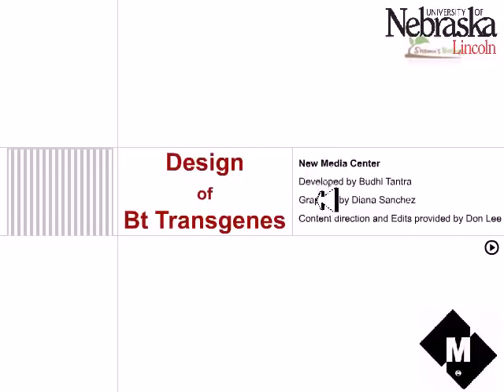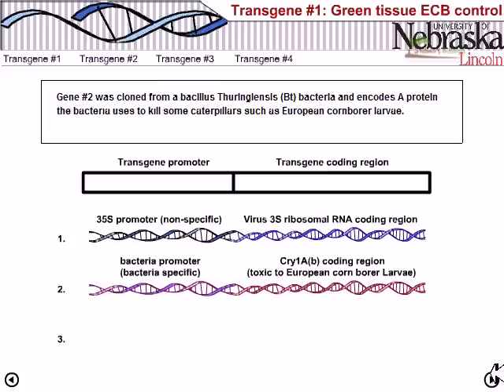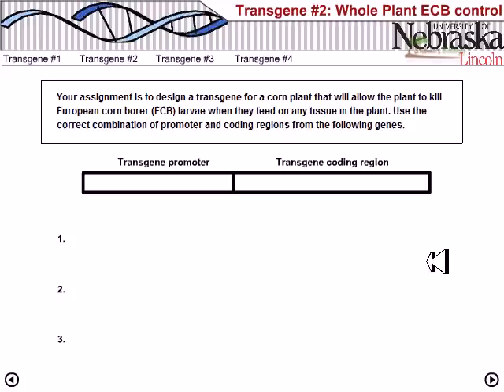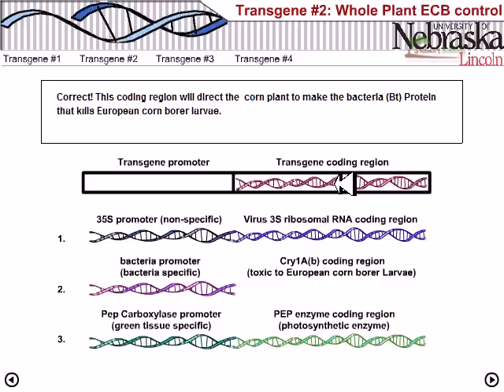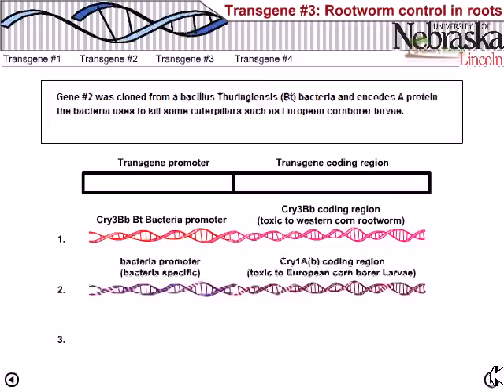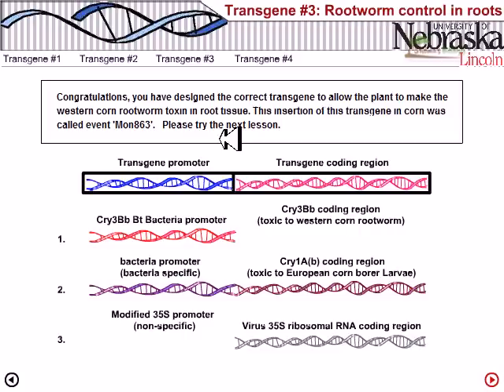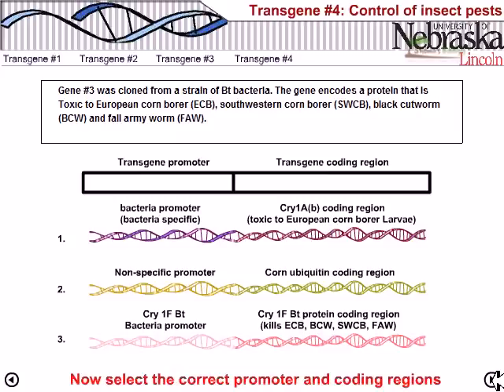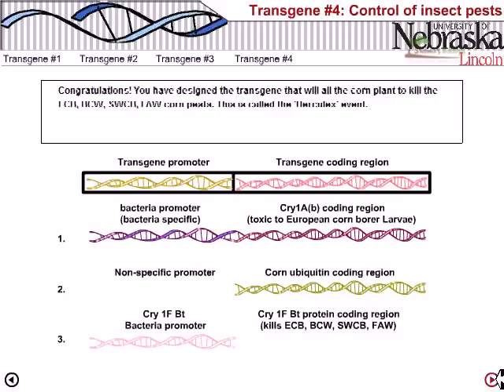How to design Bt transgenes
Lecture on How to design Bt transgenes.

A transgene is a gene or genetic material that has been transferred naturally[1] or by any of a number of genetic engineering techniques from one organism to another.

In its most precise usage, the term transgene describes a segment of DNA containing a gene sequence that has been isolated from one organism and is introduced into a different organism. This non-native segment of DNA may retain the ability to produce RNA or protein in the transgenic organism, or it may alter the normal function of the transgenic organism's genetic code. In general, the DNA is incorporated into the organism's germ line. For example, in higher vertebrates this can be accomplished by injecting the foreign DNA into the nucleus of a fertilized ovum. This technique is routinely used to introduce human disease genes or other genes of interest into strains of laboratory mice to study the function or pathology involved with that particular gene.

In looser usage, transgene can describe any DNA sequence, regardless of whether it contains a gene coding sequence or it has been artificially constructed, which has been introduced into an organism or vector construct in which it was previously not found.

In practical terms, a transgene can be either a cDNA (complementary DNA) segment, which is a copy of mRNA (messenger RNA), or the gene itself residing in its original region of genomic DNA. The difference between these two lies in the fact that the cDNA has been processed to remove introns and also, usually, does not include the regulatory signals that are embedded around and in the gene. The advent of annotated cloned regions of the genome alongside the genome sequence, in particular as large clones in BACs (bacterial artificial chromosomes) or fosmids, and recombineering, which is the method that permits the engineering of these large clones, has changed the practice of transgenesis from its origins with cDNA-based constructs towards the more reliable genomic-based constructs.

Transgenesis is the process of introducing an exogenous gene -- called a transgene -- into a living organism so that the organism will exhibit a new property and transmit that property to its offspring. Transgenesis can be facilitated by liposomes, plasmid vectors, viral vectors, pronuclear injection, protoplast fusion, and ballistic DNA injection.

Transgenic organisms are able to express foreign genes because the genetic code is similar for all organisms. This means that a specific DNA sequence will code for the same protein in all organisms. Source of the article published in description is Wikipedia. I am sharing their material. © by original content developers of Wikipedia.